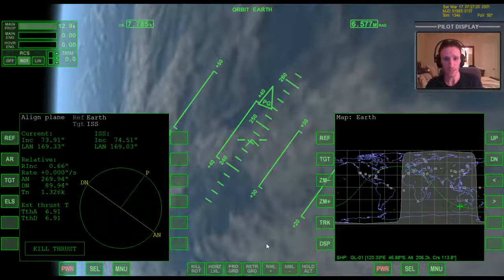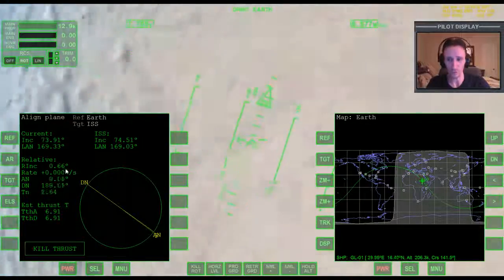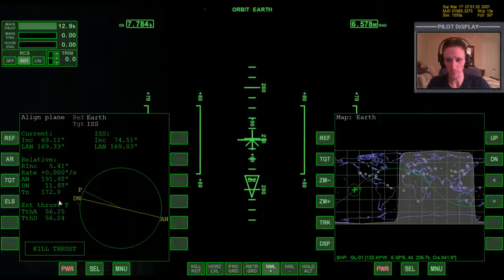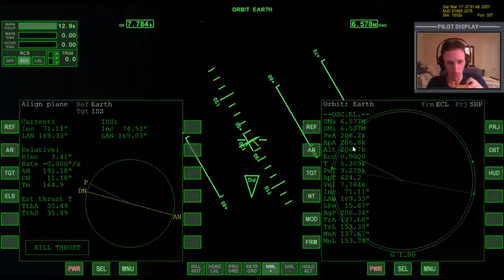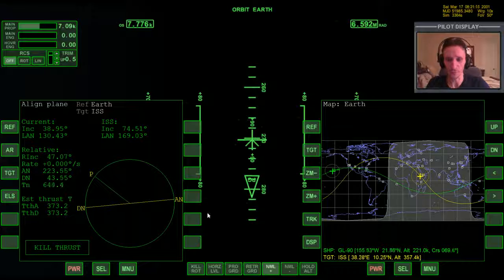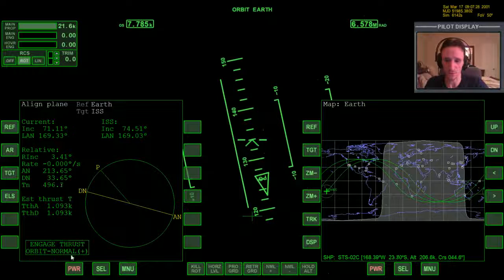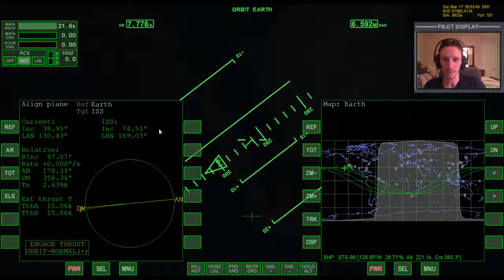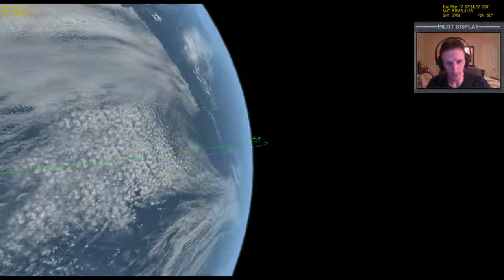Orbiter 2017 [Part 4] Absolute Beginner Guide Plane Alignment 2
This video was recorded Saturday,  8, 2017 Playlist for the Absolute Beginner Guide series: *** Like my Orbiter.

This video was recorded Thursday,  6, 2017 Playlist for the Absolute Beginner Guide series: About the launch heading..

In part 3, we will learn the concepts of orbital plane alignment and how to use the align plane MFD to accomplish that task. Join me in this in depth look at ORBITER 2017. You will find links.